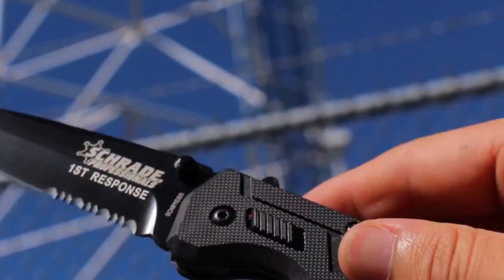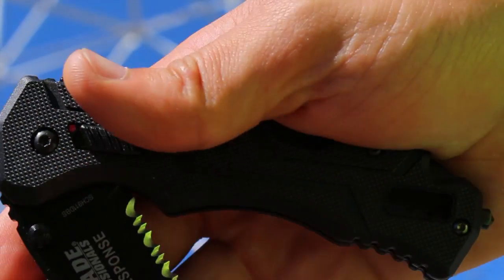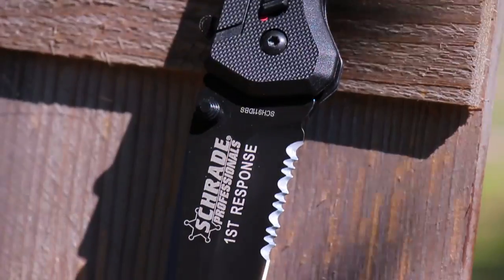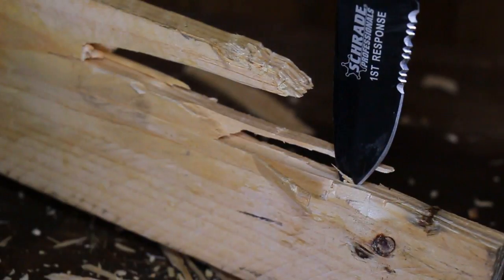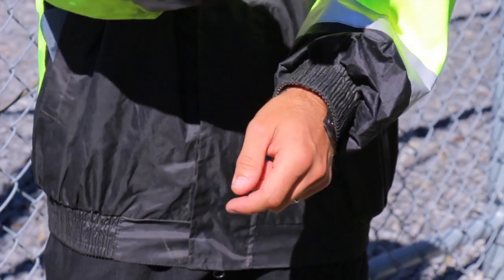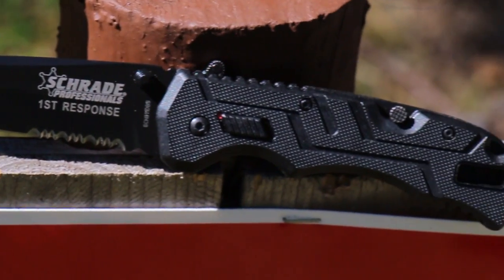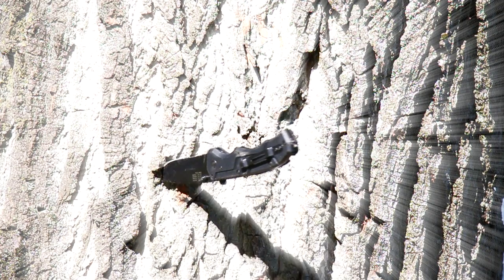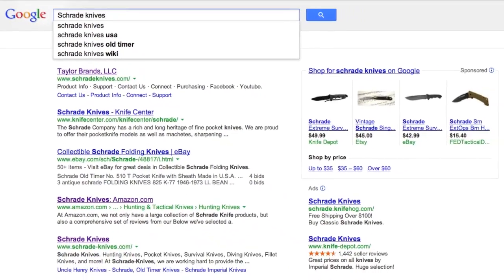Schrade SCH911DBS Assisted Opening Folding Knife - Best Assisted Opening Blade First Responders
Fast, One-Button, Spring Assisted Opening, 3.5" 4034 Stainless Steel, Partially Serrated Drop Point Blade Knife

This is the Schrade SCH911DBS Assisted Opening Knife.

Designed for rapid, one-handed blade deployment, the SCH911DBS has a drop point, partially serrated, 3.5 inch, black coated, 4034 stainless steel blade that can be quickly opened in one of two ways...

Either by using the ambidextrous thumb knob... or by rotating the finger actuator located on the handle spine... making the SCH911DBS the perfect assisted opening knife for police and rescue workers.

The knife is secured in the open position with a reliable liner lock... and for added security when the knife is in the closed position you can engage the safety lock located on the side of the handle.

To close the knife, slide  the safety lock on the handle towards the butt end of the knife... and carefully rotate the blade into the handle

The edge and spine of this handsome blade converge to form a sharp and pointy tip designed for piercing, probing and precision cutting... while jimping on the blade spine and handle allow for greater cutting control and leverage.

The SCH911DBS's fine edged part of the blade is ready for any rescue, tactical or every day carry cutting task.  And the partially serrated edge increases cutting power, when you need it most

An oxygen tank wrench, built into the handle, is vital for EMS, fire department or home oxygen emergencies... and the strap cutter is perfect for slicing through seat belts after an accident.

A hardened, glass-breaking tip on the handle butt adds to the versatility of this professional grade, 1st responder knife.

The rugged, contoured nylon fiber handle of the SCH911DBS provides the steady grip especially needed during emergency rescue... as well as survival challenges.

Hold and comfort are further enhanced with index finger cutouts... and the sturdy pocket clip positions the knife for immediate use.

Designed for professional rescue, survival applications AND every-day carry... crafted from premium materials... and built for a lifetime...

Available SCH911 models are the SCH911 with a matte finished scallop serrated blade and blunt tip; and the SCH911DBS with black drop point partially serrated blade. Find them online or at your favorite local retailer...

for Gear News, Tips and New Releases...